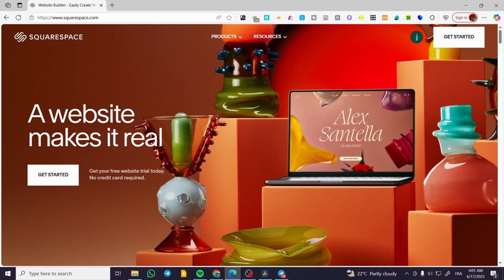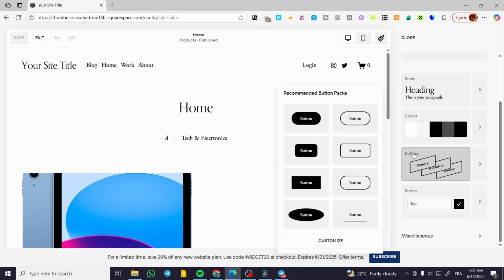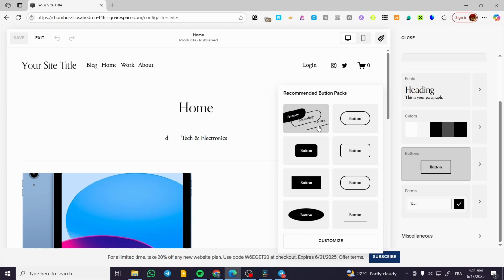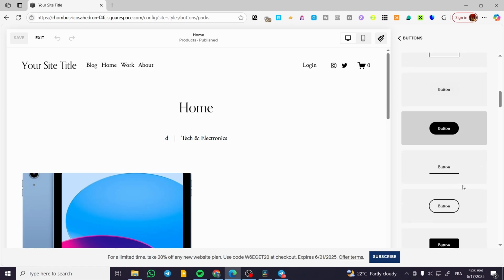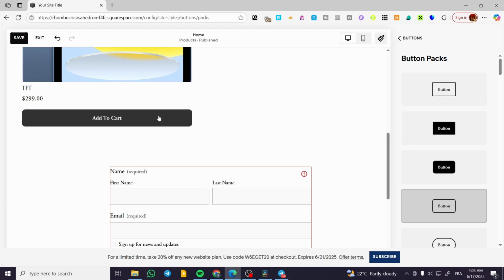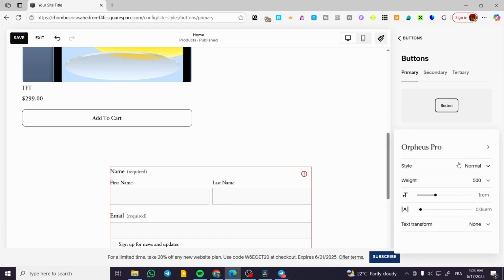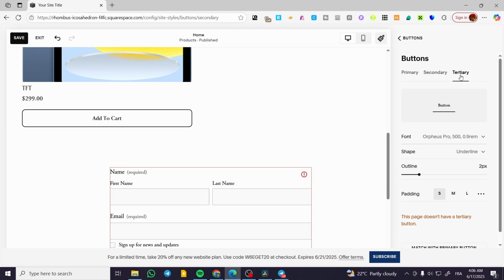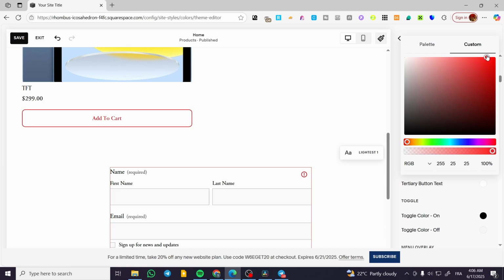How To Change Button Color Styles in Squarespace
If you are looking for a video about How To Change Button Color Styles in Squarespace, here it is!